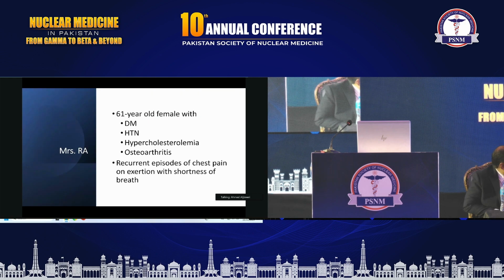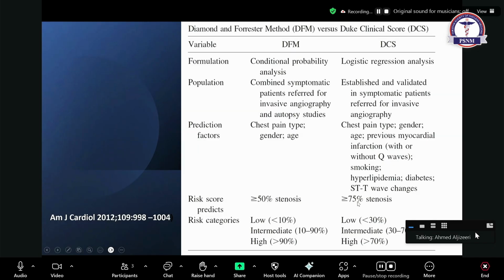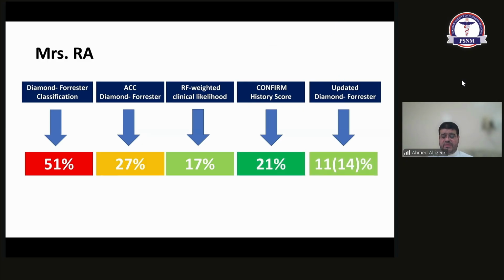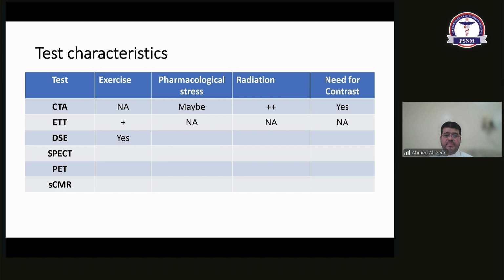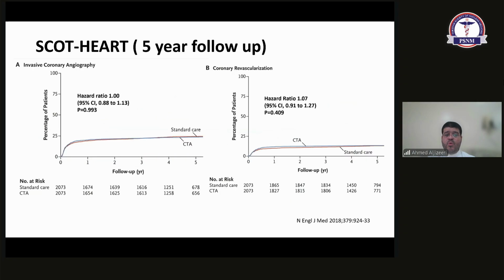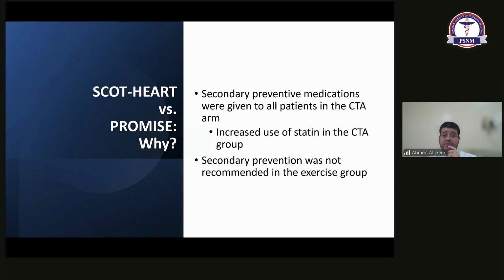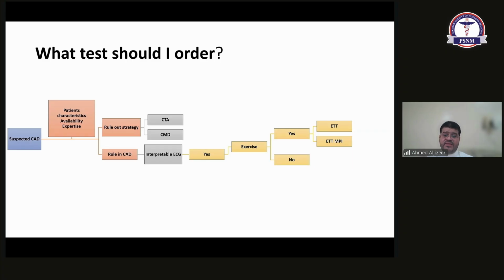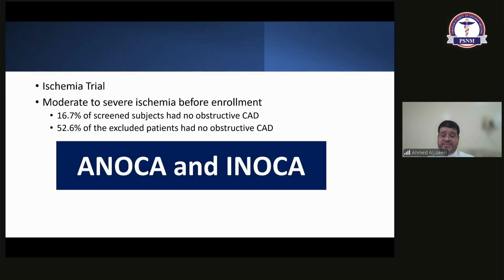Dr Ahmed Al Jizeeri planery